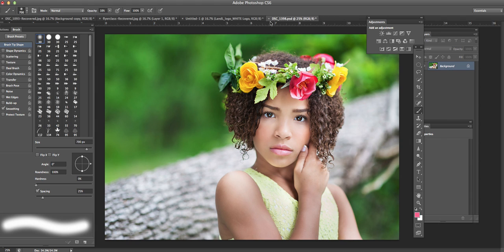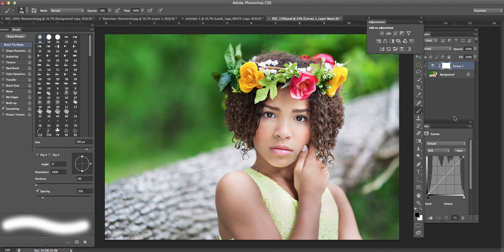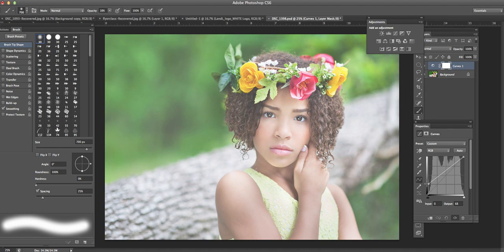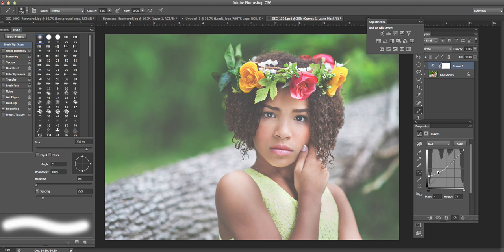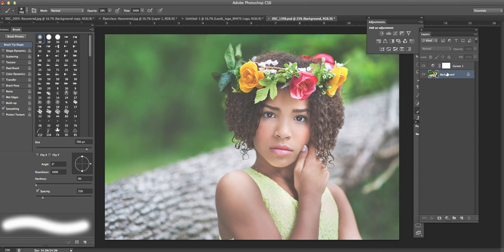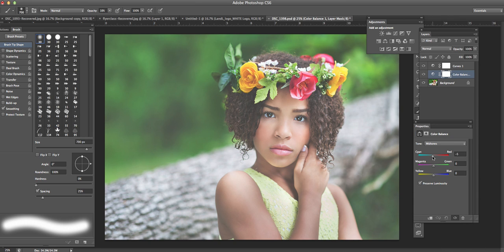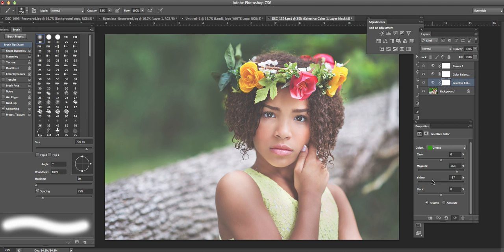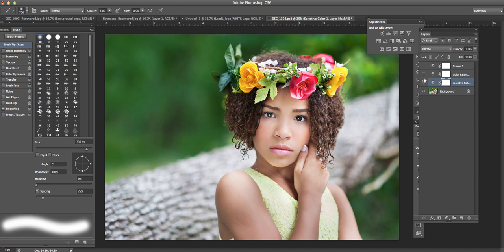L&L Photography Making a toned matte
How to make a toned matte in photoshop with 3 simple steps .